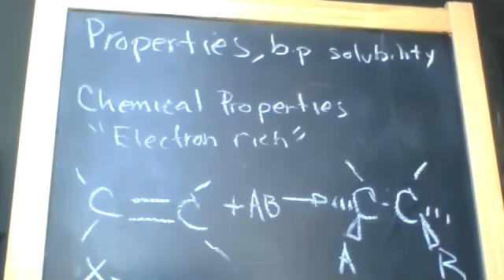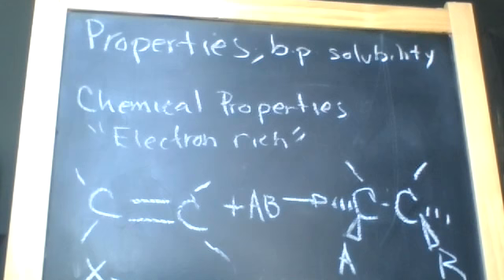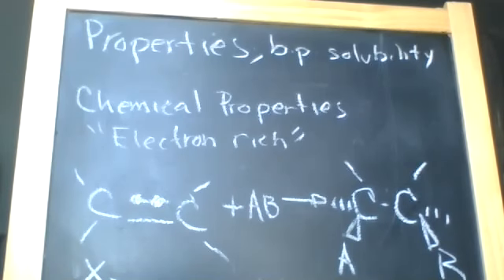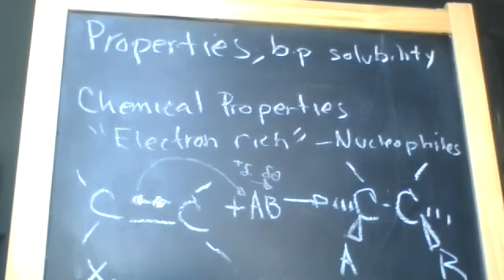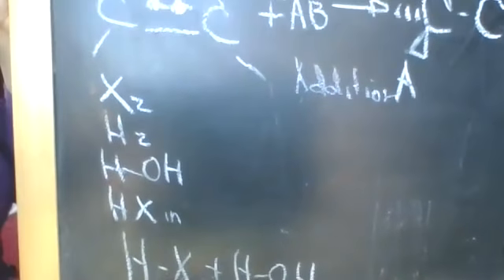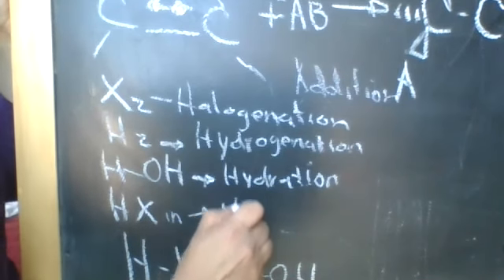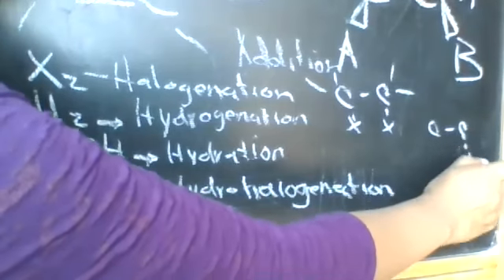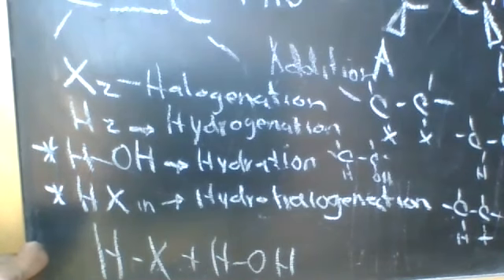Alkene's behavior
Don't memorize understand alkenes main properties to understand main addition reactions